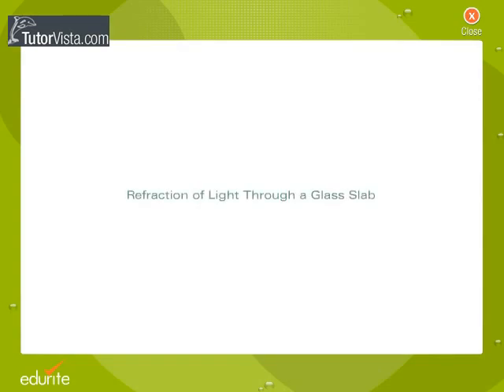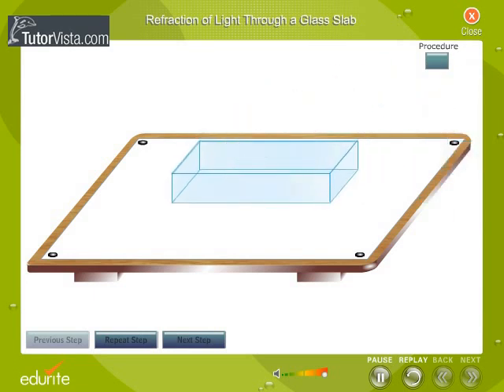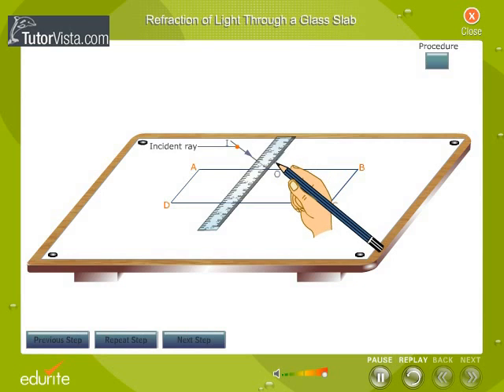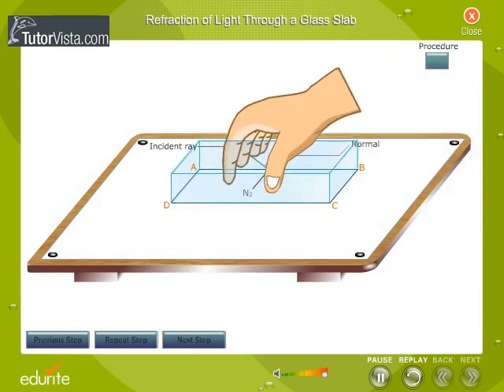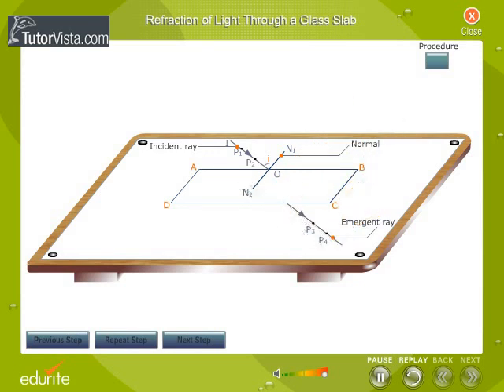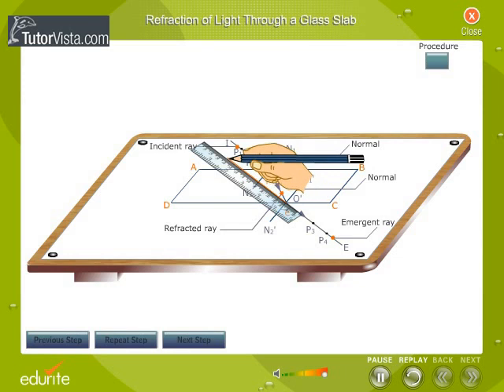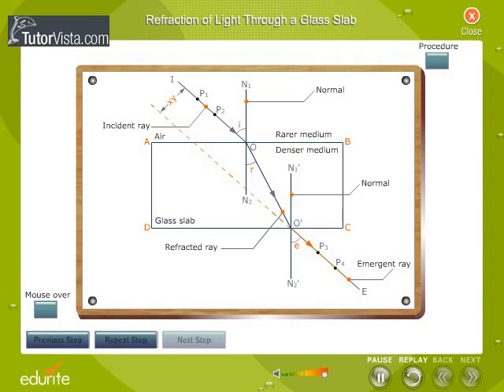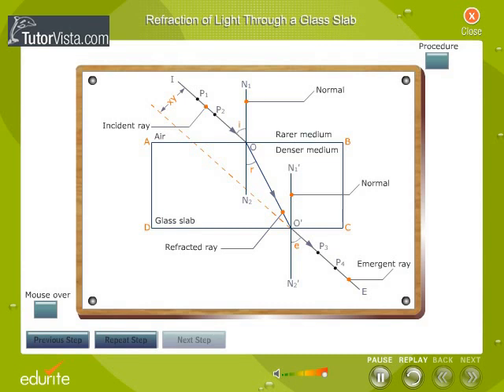Refraction Of Light Through a Glass Slab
A ray of light traveling from air to glass gets deviated from its original path and on emerging from the opposite side of the glass slab into the air, it again undergoes deviation due to the phenomenon of refraction.